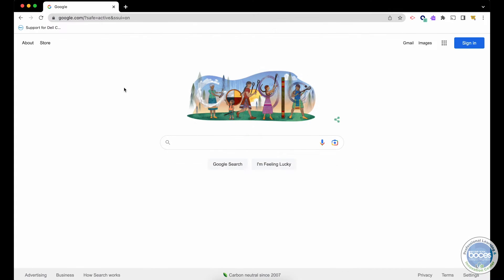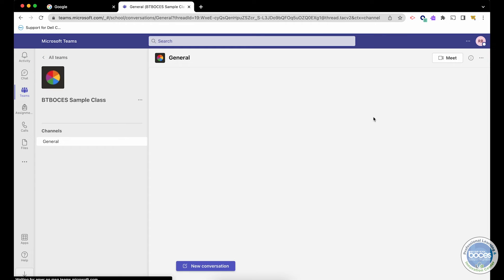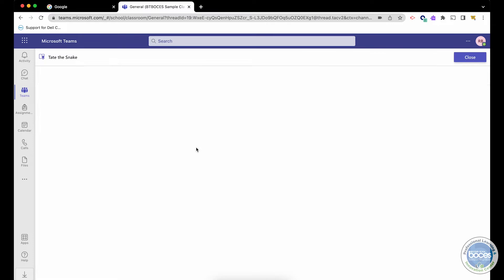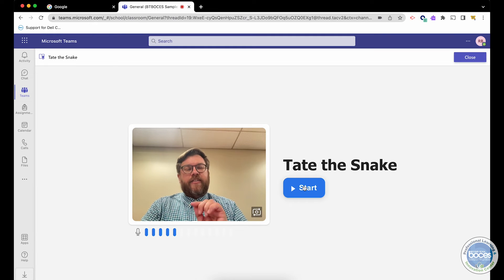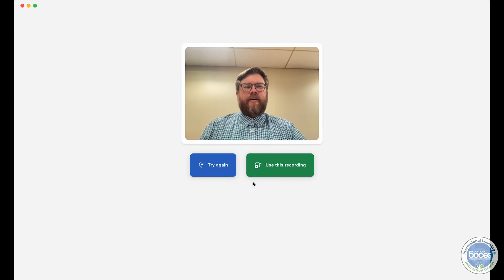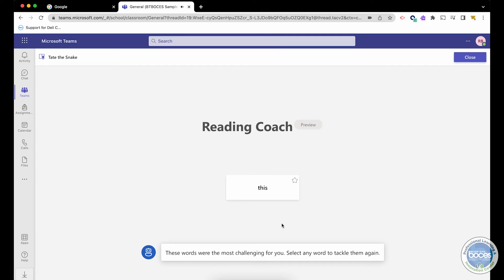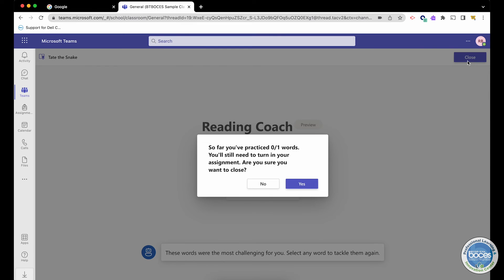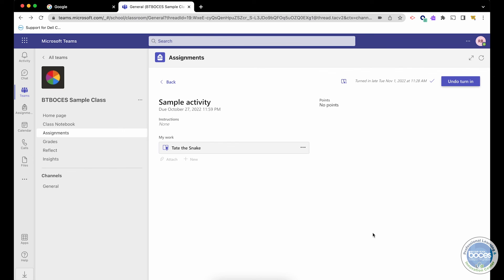Microsoft Reading Progress: Student View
This video shows the student side of Reading Progress assignments inside of Microsoft Teams.

Video Contents:
00:00 - Introduction
00:09 - Access Teams
00:27 - Find assignment
00:40 - Open assignment
00:57 - Start recording
01:34 - Reading Coach
02:00 - Turn in